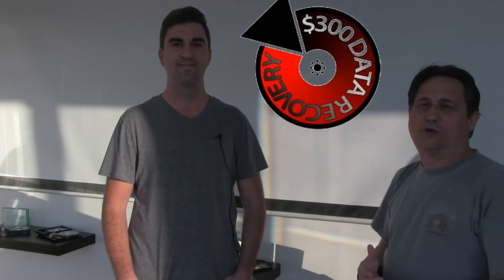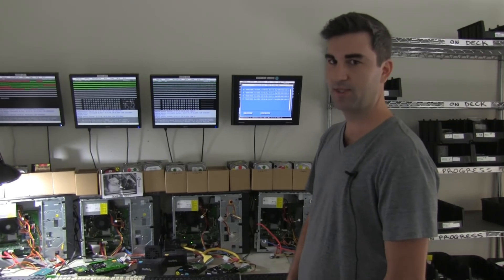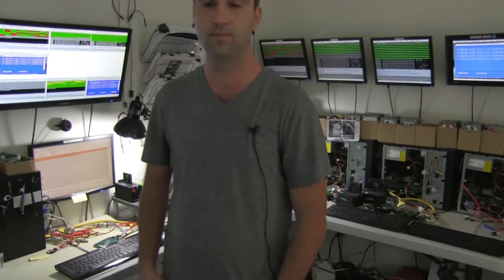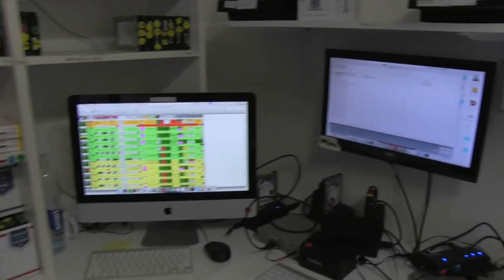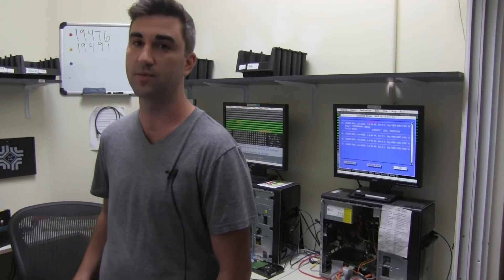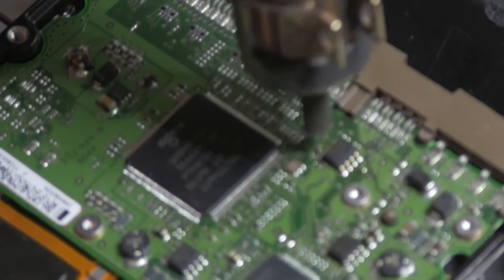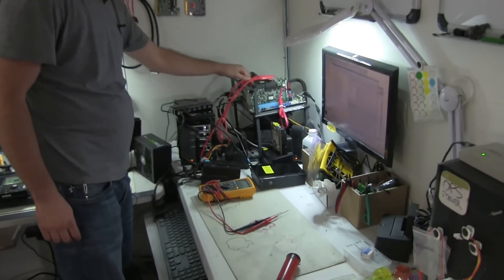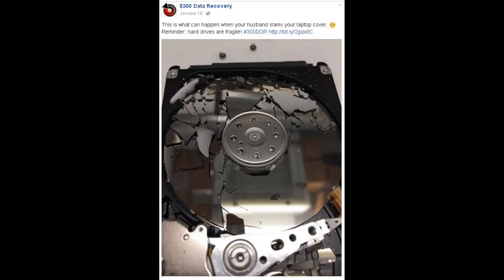Professional Data Recovery with $300 Data Recovery - Part 1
Brian Cometa, owner of $300 Data Recovery in Los Angeles, California, exposes the tricks of the trade!

Why is data recovery so expensive? How come $300 data recovery is considered cheap? What's involved in data recovery? Can solid state drives, m.2 drives, flash drives and/or RAID arrays be recovered as well?

Find out in this very informative interview with a data recovery expert that has over 98% customer satisfaction and more than 1000 5-star reviews!